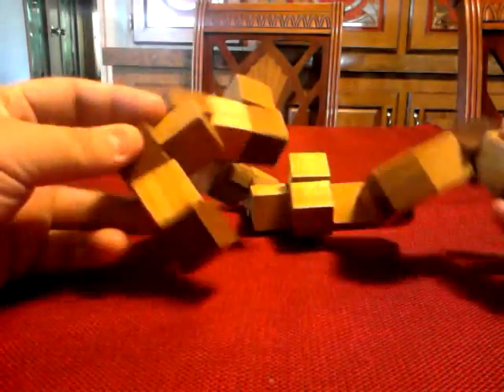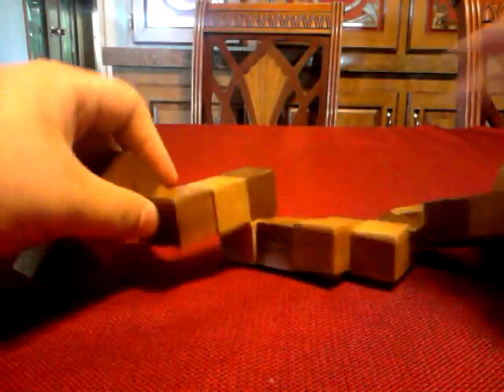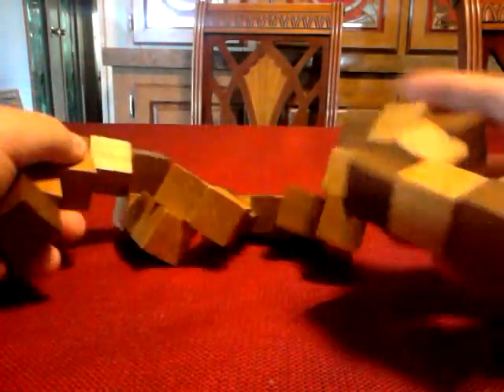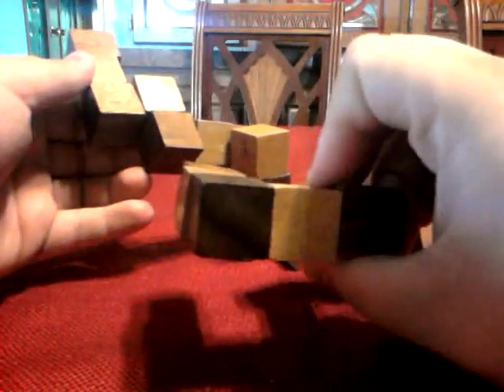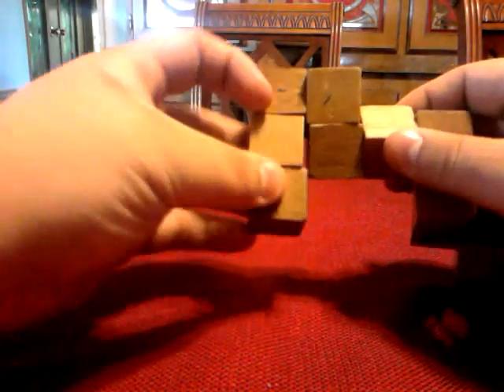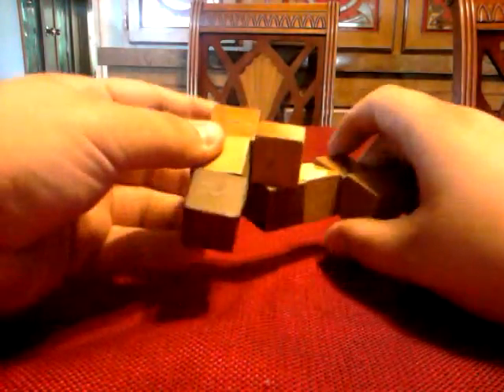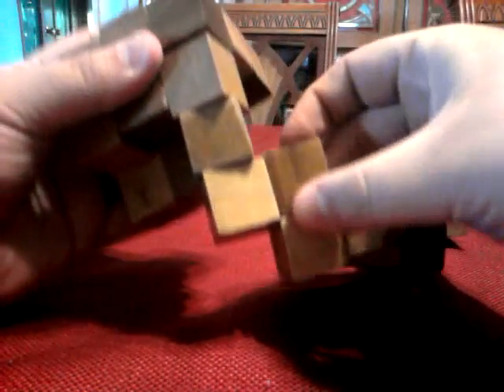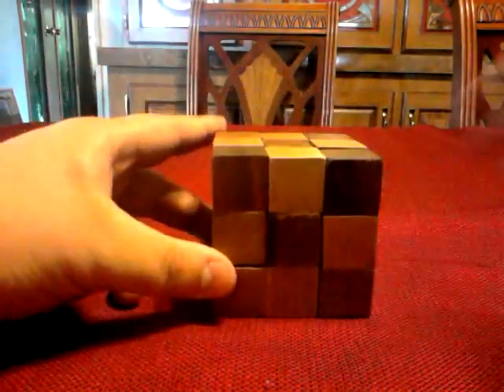Snake Cube 3x3 Puzzle Solution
This is a live video of me showing and solving one of my favorite brain-teaser puzzles. It's called a Snake Cube. This is the 3x3 version I want the 4x4 one.

Ive read all the comments and realize that I definitely need to improve on my skills as a tutorial artist. If I ever make another video like this I will keep all of your feedback in mind and hopefully make a better experience for all.